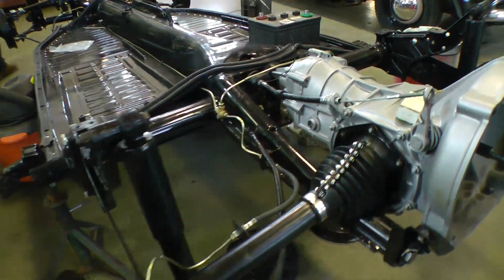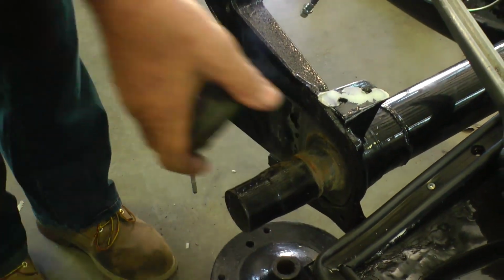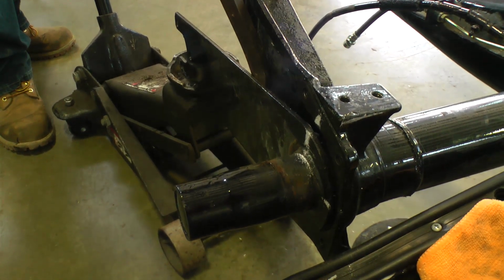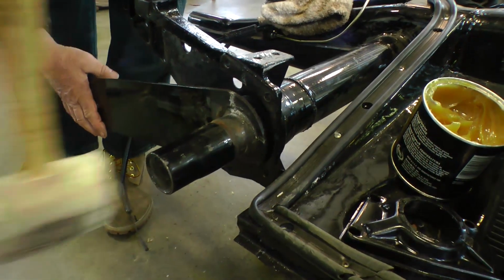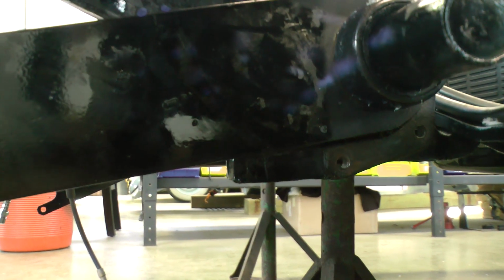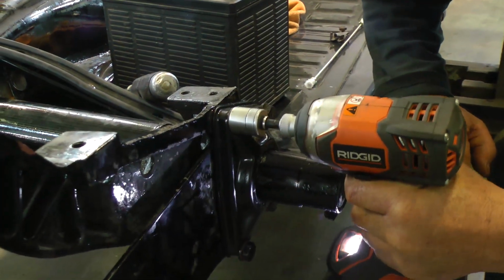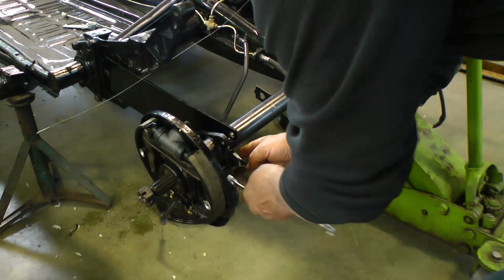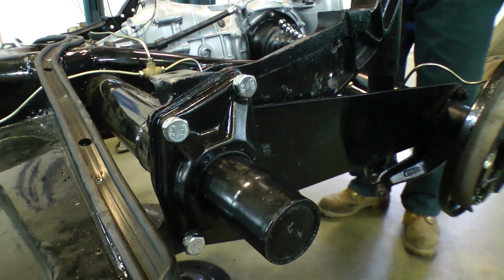Classic VW BuGs How to Replace Beetle Torsion Arm Spring Bushings Swing Axle Seals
This is a short video on how to replace your rear torsion arm bushings for early swing axle VWs